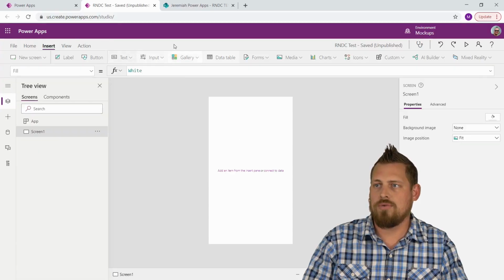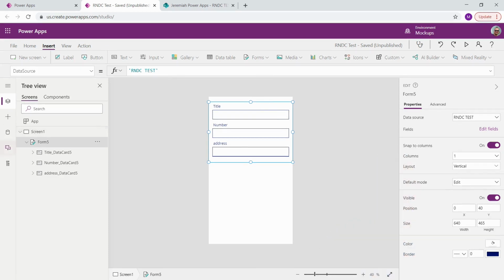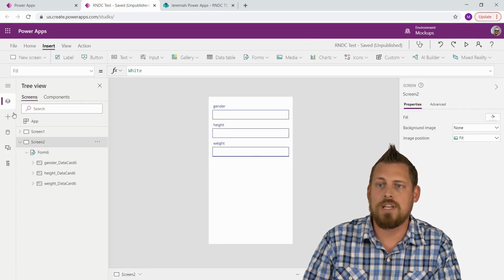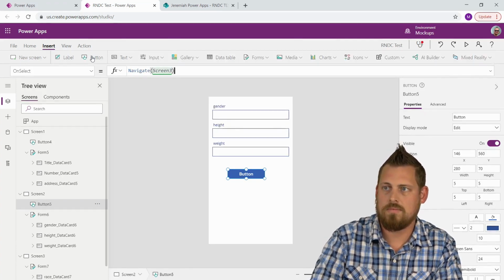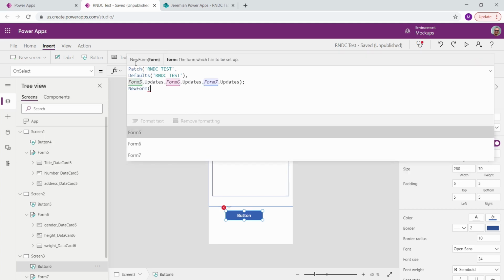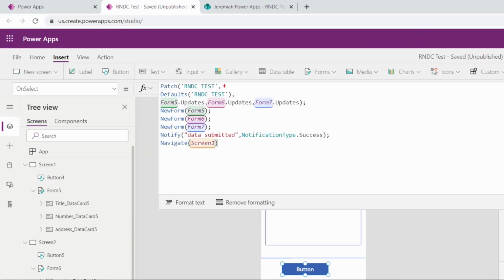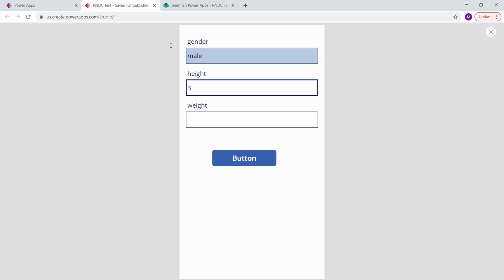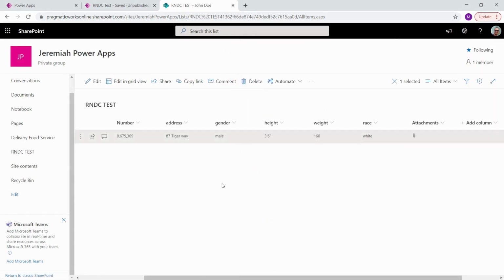💣 Power Apps - Learn how to split a form into multiple screens with PATCH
In this video Jeremiah shows you how to split a form into multiple screens in your Power App and also how to upload attachments to SharePoint using the PATCH command!